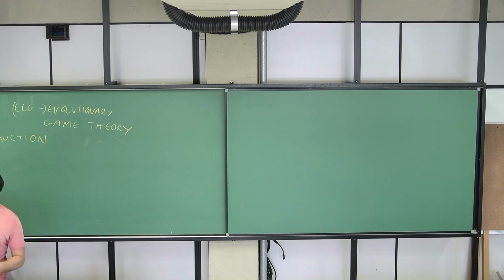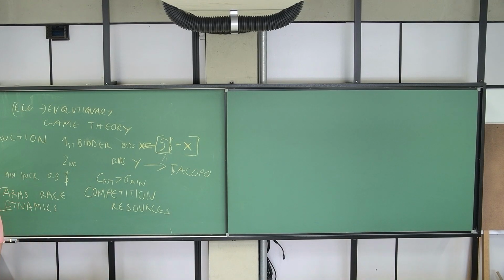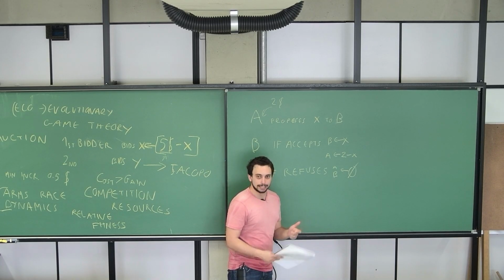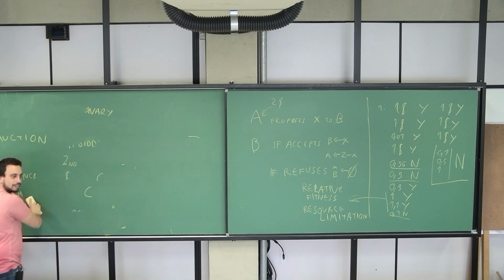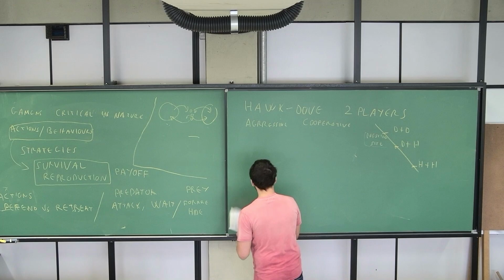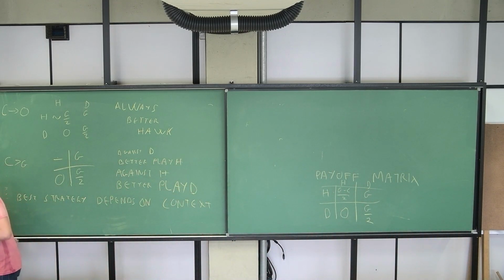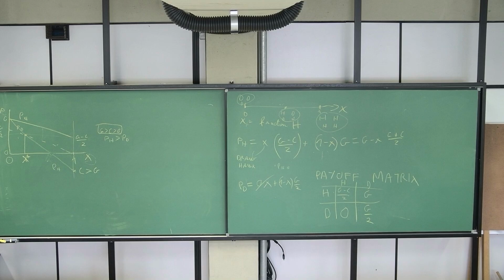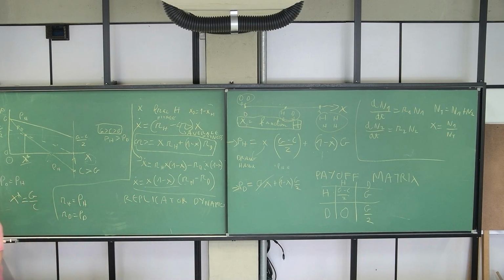QEco Program: Jacopo Marchi: Quantitative Foundations of Ecological and Evolutionary... - Class 02